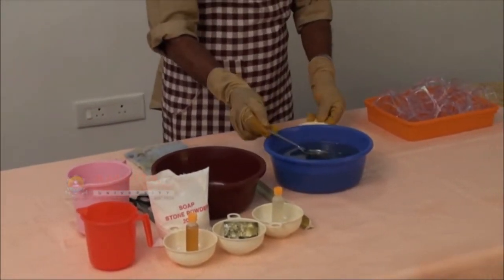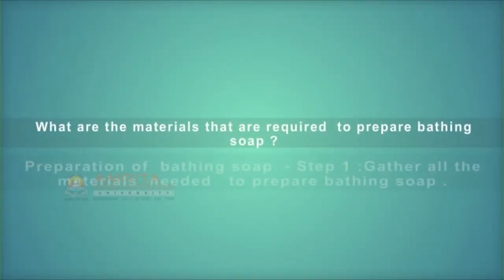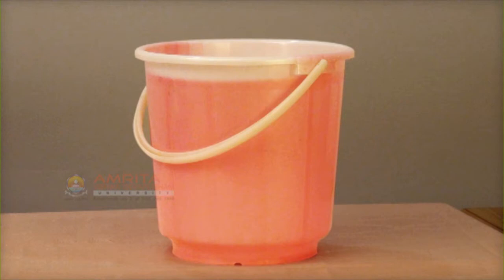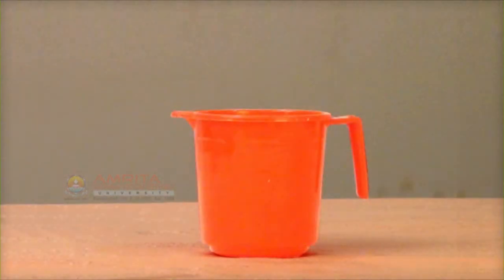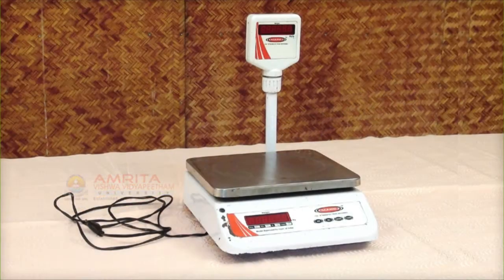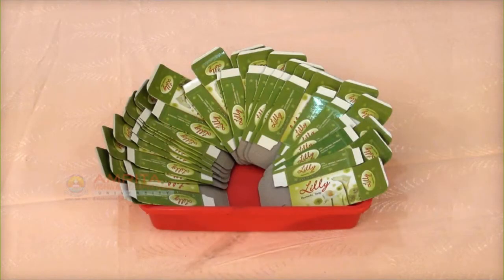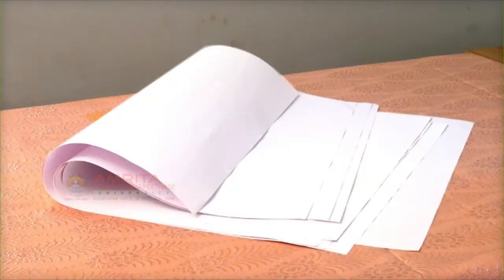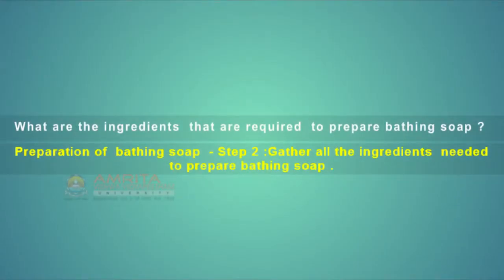3.3 Preparation of Bathing Soap by Cold Process (English)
This video describes how to make bathing soap  through cold process.